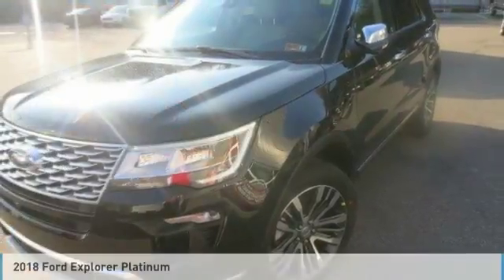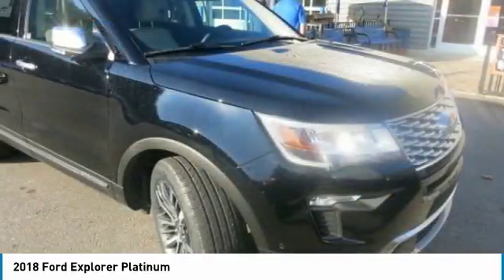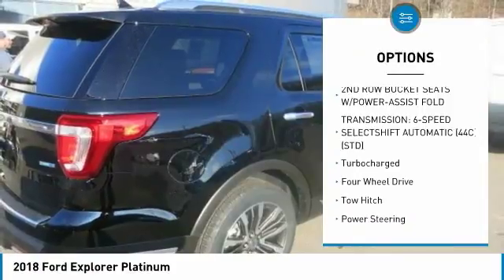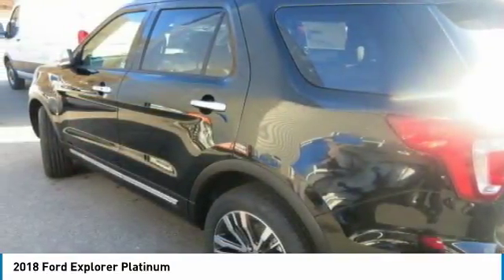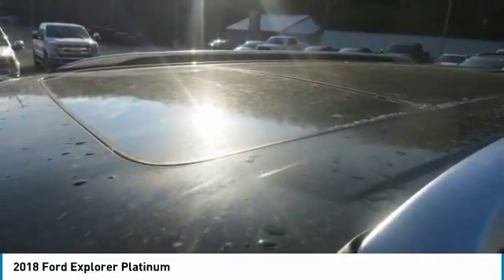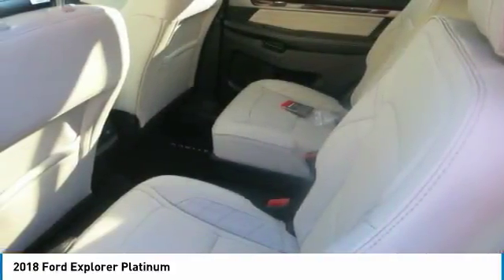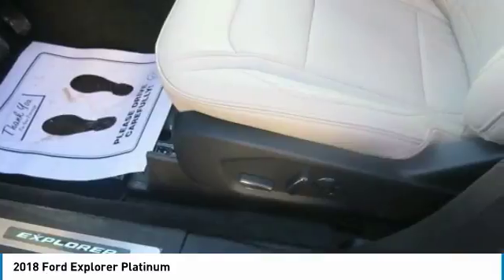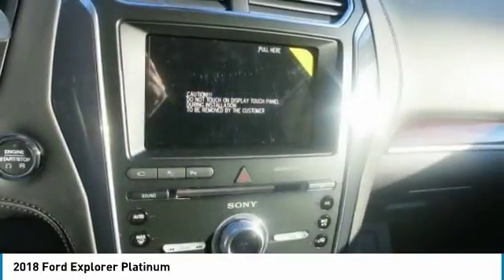2018 Ford Explorer 18F226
2018 FORD EXPLORER Chapmanville, WV
Stock# 18F226

500 Ford Fairlane Corridor G, US-119

The new 2018 Explorer has been purposefully designed to give it a fresh new look. The first thing you?ll notice is its dynamic new grille and distinct front and rear LED signature lighting. Step inside, and you?ll discover a refined interior with rich new colors. A remarkable interior combines detail, design, carefully selected materials and accessibility, all at your fingertips. What do we mean by capable? Spacious seating, excellent cargo room, roof rail, and impressive towing to take you wherever and whenever adventure calls. Explorer also comes with the hands-free foot-activated liftgate, Intelligent 4WD with Terrain Management System, Hill Descent Control, and a 180-degree camera with Split-View and Washer. The Front 180-Degree Camera with Split-View and Washer allows you to see 180 degrees in front of your vehicle. Explorer delivers when you need configurable cargo space. With the second and third-row seats in the upright position, you have maximum seating plus 21 cu.ft. of cargo space. With just the third-row seats folded, there is 43.8 cubic feet of total storage capacity. And with both the second- and third-row seats folded flat, Explorer provides up to 81.7 cu.ft. of cargo space. You now have more options than ever when powering your devices. Explorer has up to four available smart-charging USBs and an 110-volt outlet.